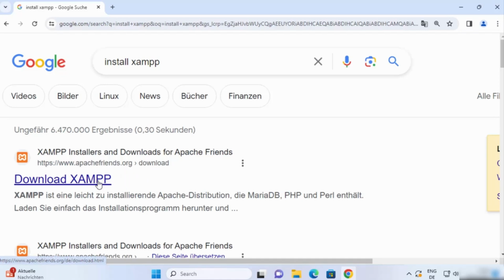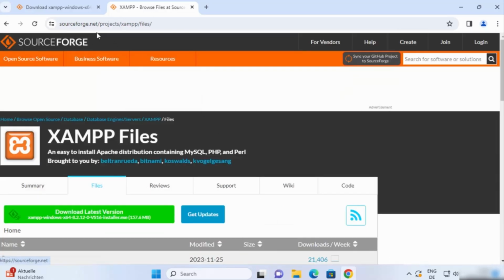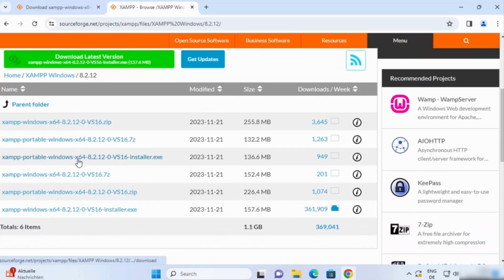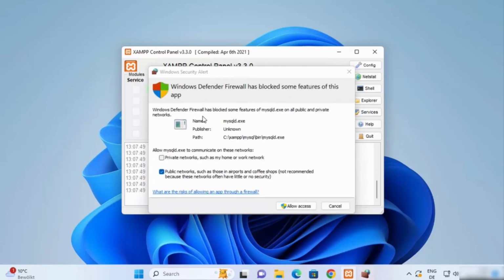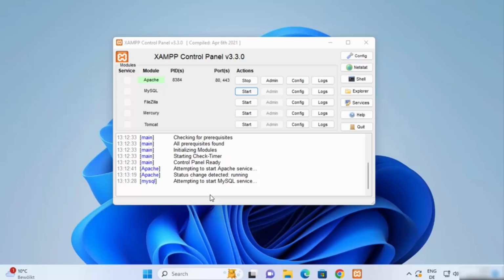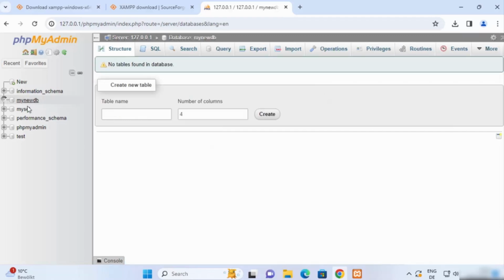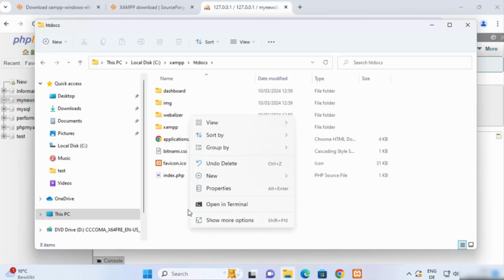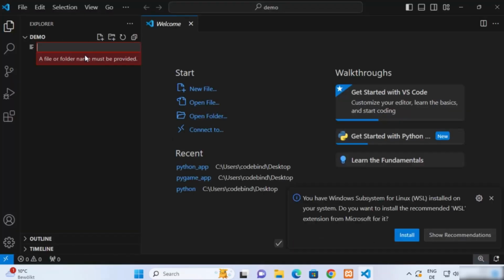XAMPP Installation Tutorial for Beginners | Install XAMPP on Windows Step by Step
Learn how to install XAMPP on Windows and set up a local server for web development.

In this video, you will learn how to download, install, and configure XAMPP, and how to run Apache and MySQL to start your local server.

🎯 What you will learn:
✔ Download XAMPP
✔ Install XAMPP step by step
✔ Start Apache and MySQL
✔ Open localhost in browser
✔ Understand basic XAMPP control panel

This tutorial is perfect for beginners in web development, PHP, and database learning.

⏱️ Timestamps:
00:00 Introduction
00:10 Download XAMPP
01:00 Install XAMPP
02:30 Open XAMPP Control Panel
03:00 Start Apache & MySQL
03:40 Run localhost

👉 Next video: Create your first PHP project using XAMPP